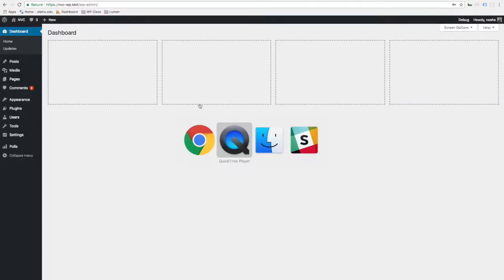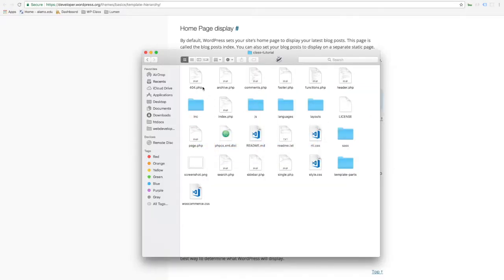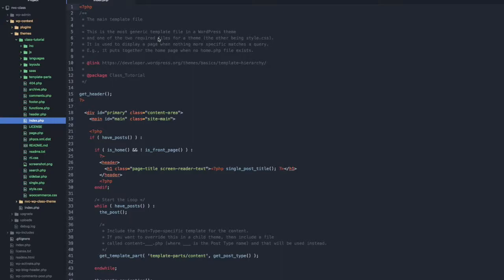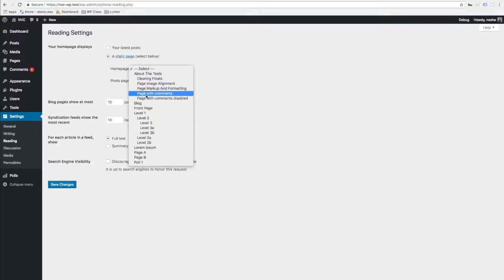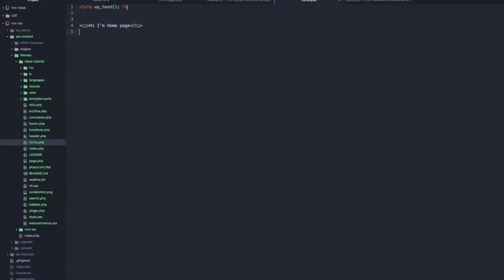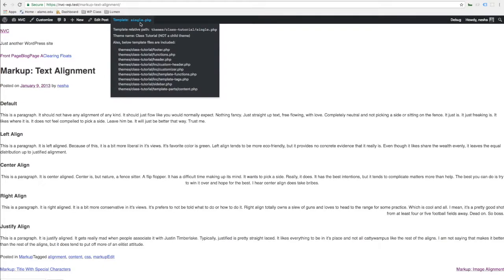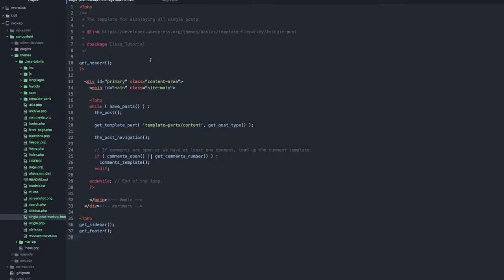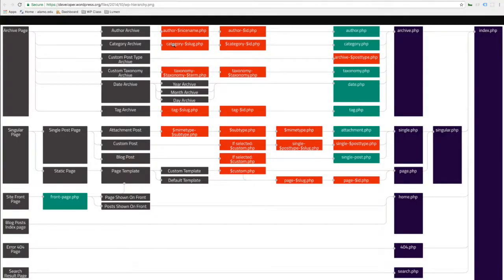WordPress Theme Hierarchy - Part 1